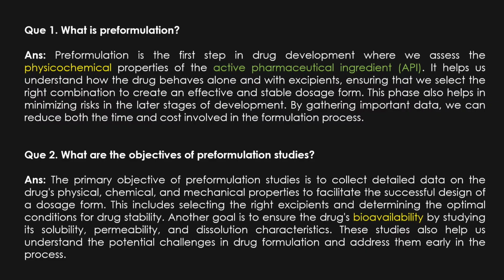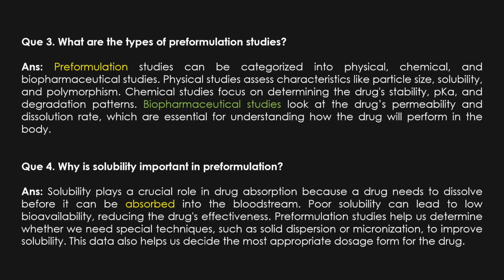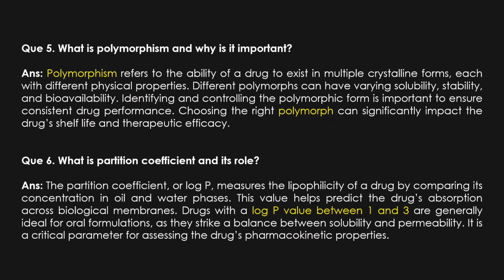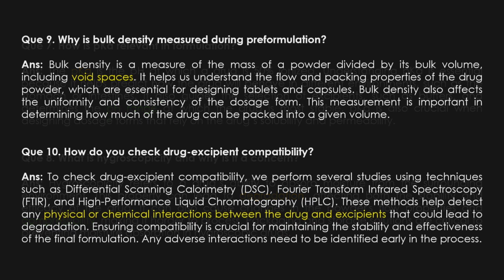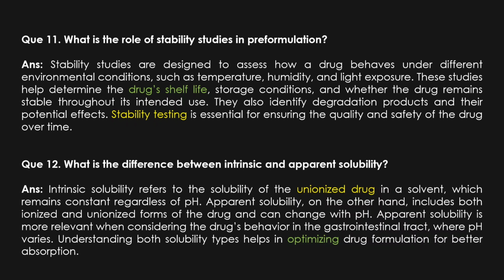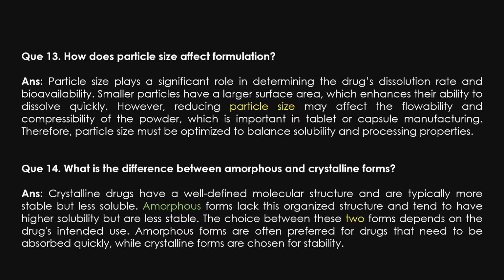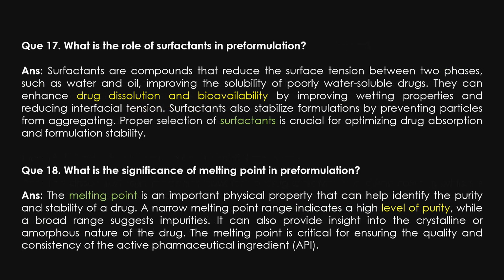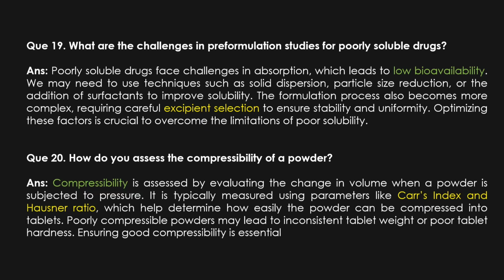Preformulation Interview Questions and Answers | Must-Know Pharmaceutics Q&A for Interviews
Preparing for a Pharma interview? This video covers Top 20 Preformulation Questions and Answers asked in interviews for roles like FRD, R&D, QA, QC, and Production.

Learn key concepts like solubility, polymorphism, partition coefficient, and more — explained in a simple, job-ready format.

✅ Best for:
• B.Pharm / M.Pharm freshers
• Formulation Development candidates
• Pharma job aspirants

🎯 Topics Covered:
• What is Preformulation
• Solubility, pKa, Polymorphism
• Drug-excipient compatibility
• Stability studies and more

📢 Like | Share | Comment | Support